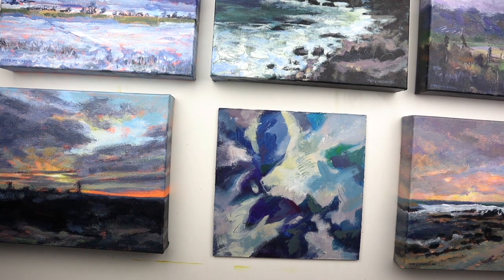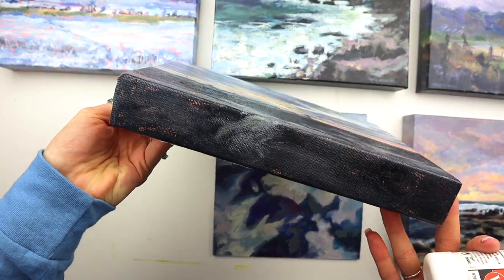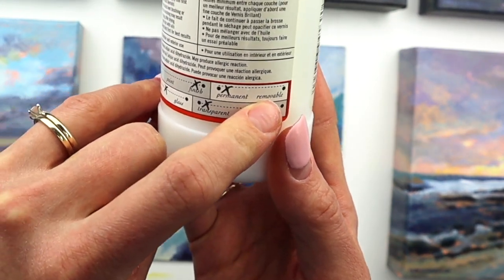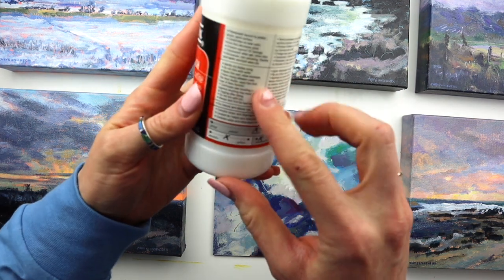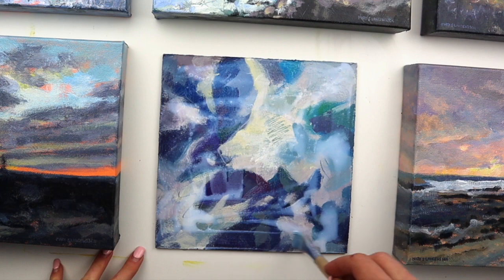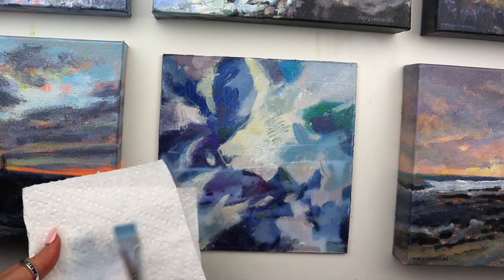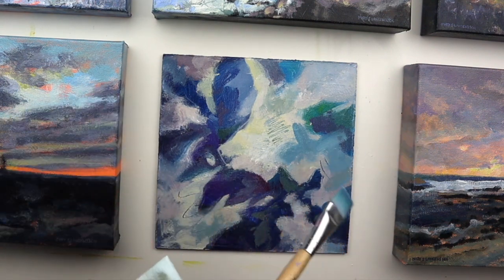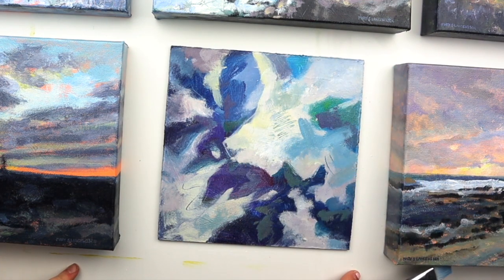How to Varnish Acrylic Paintings | With Liquitex Satin Varnish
Let me show you my step-by-step process for using this brush-on satin Liquitex varnish on my finished acrylic paintings. Don't forget to read the instructions, try it out on an old painting, use the appropriate size brush, and work quickly for the best results!